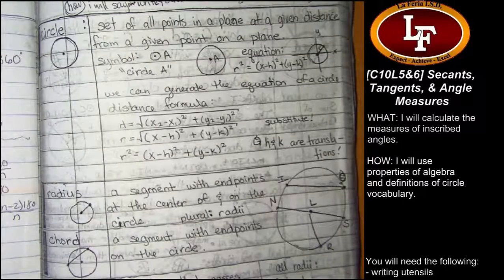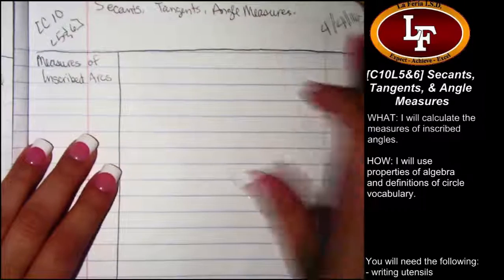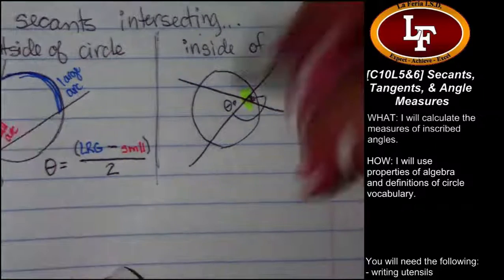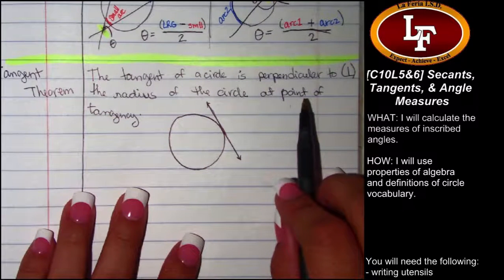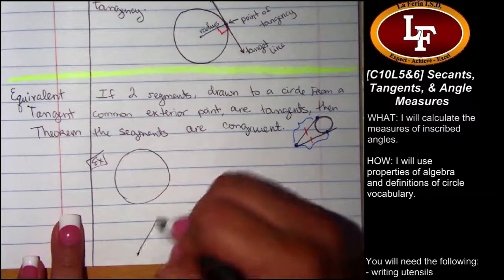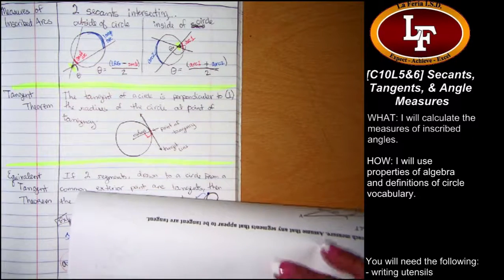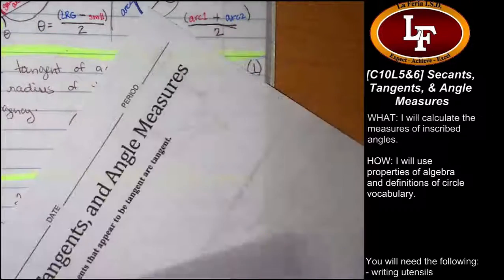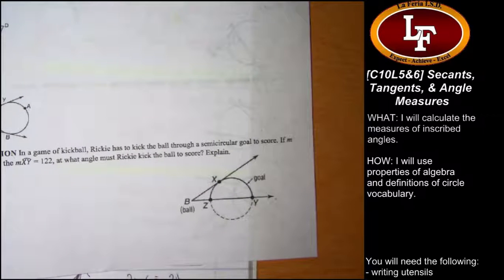[C10 L5&6] Secants, Tangents, & Angle Measures